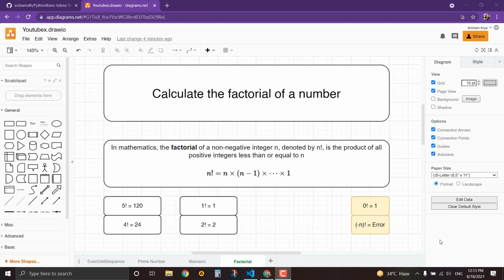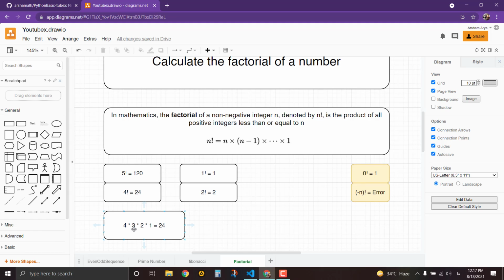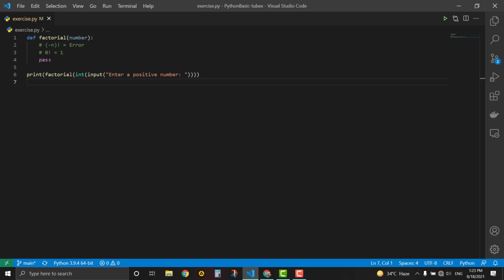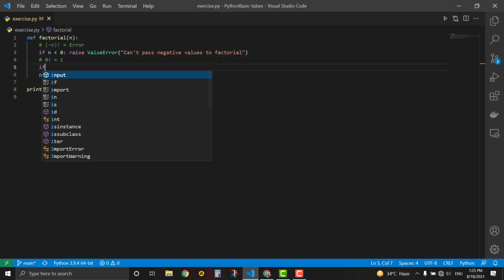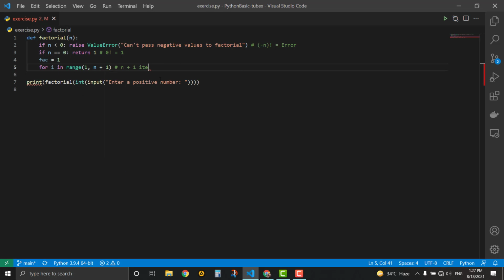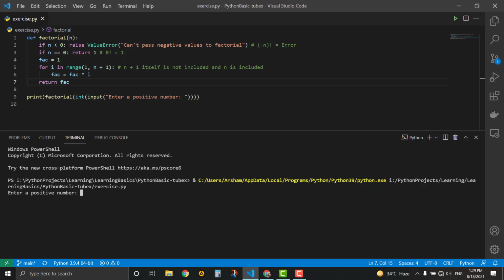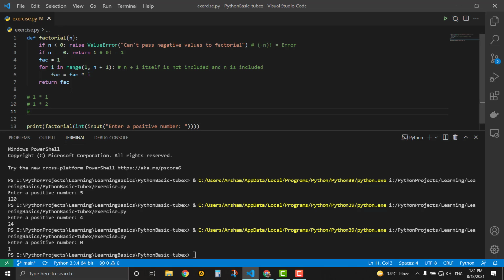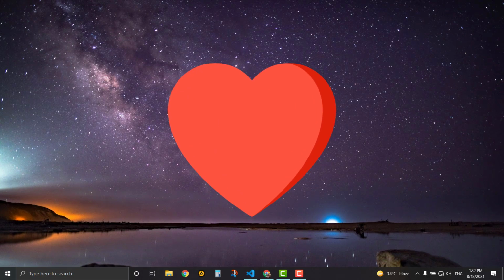#6 Calculating Factorial of numbers using Python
Hi Friends 👋🏻😃
In this tutorial, first, I will teach you what is the factorial, then we will make an app to calculate the factorial of a number together.
Also, you will learn what is the pass statement and how to raise a custom error.
💠 Chapters:
0:00 Question
0:12 What is the Factorial?
0:55 "pass" statement
1:19 Solution (exceptions)
1:46 Solution
2:33 Run the app
2:44 Some more explanation
3:30 Please Like and Subscribe!